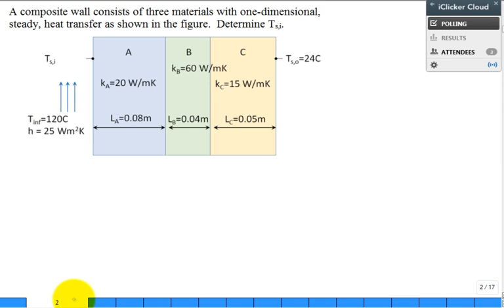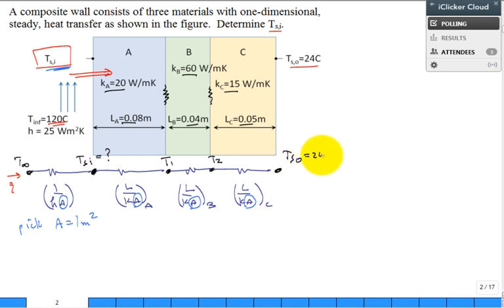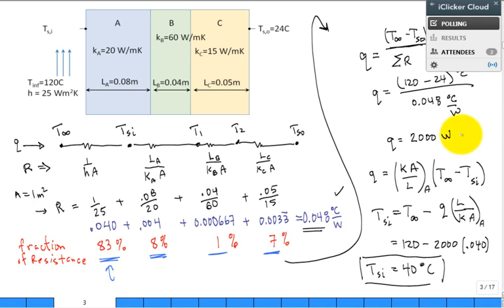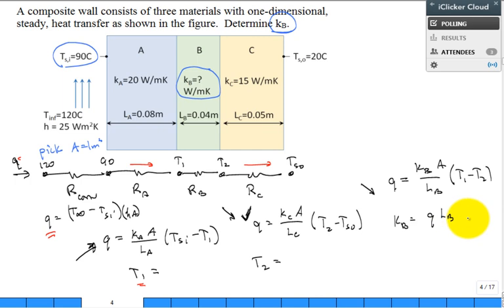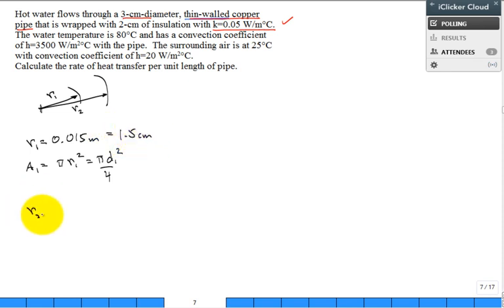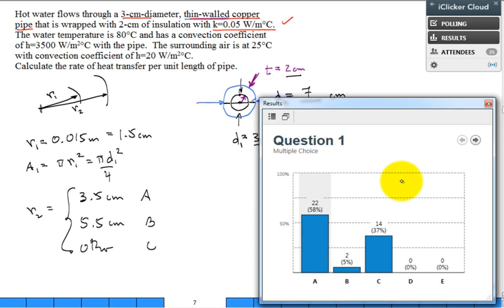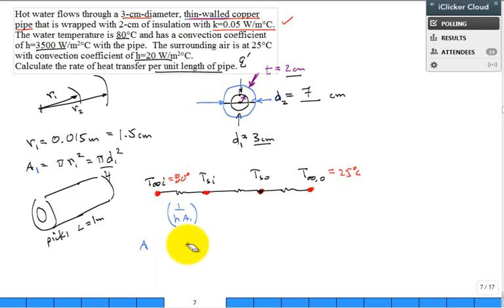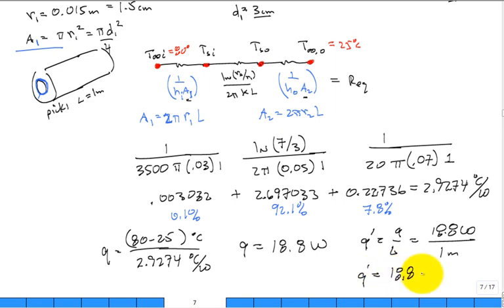1d steady conduction resistor problems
solve example problems for one-dimensional steady heat transfer with convective and conductive resistors.